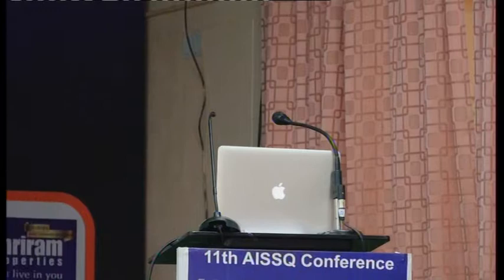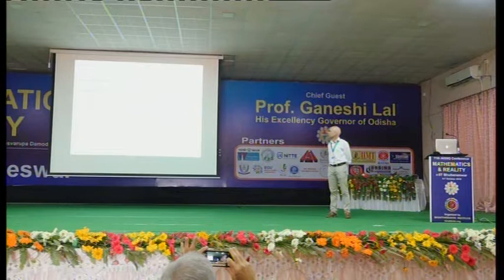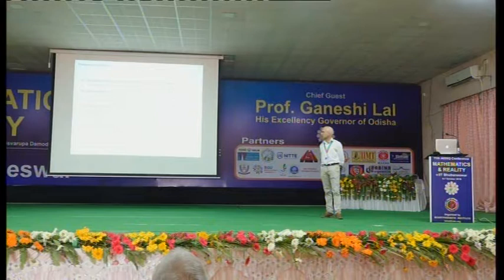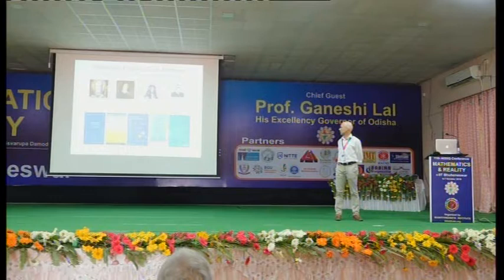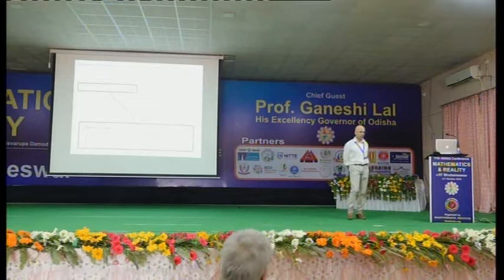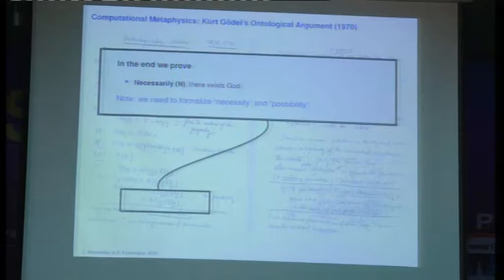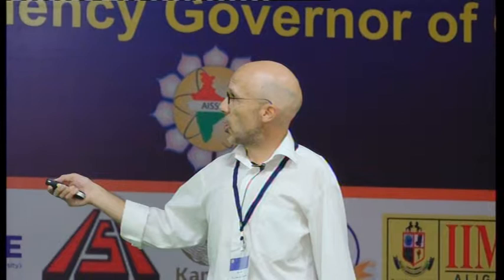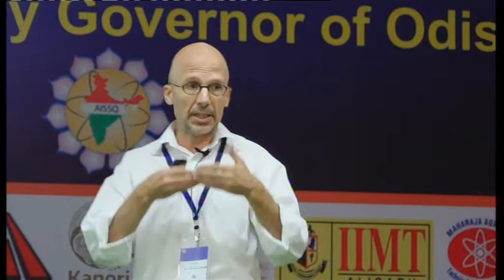Mathematics and Reality DAY 2 01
"Can Computers help to sharpen our understanding of ontological arguments?"- Dr. Christoph Benzmuller, University of Luxembourg